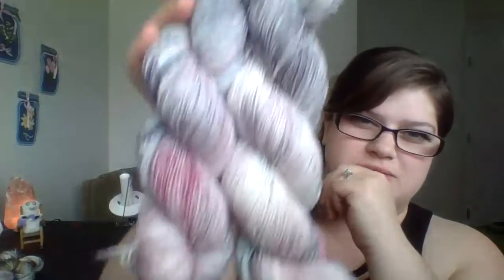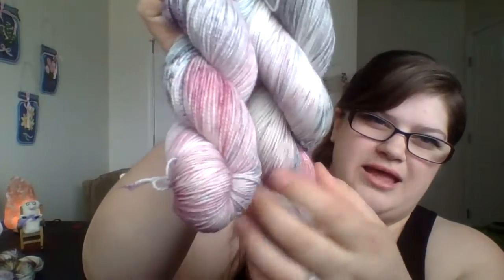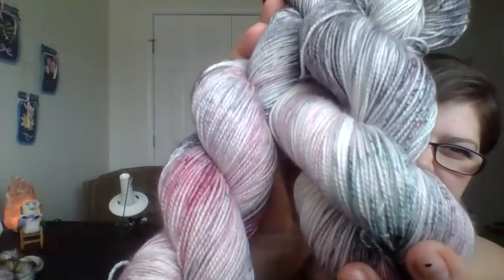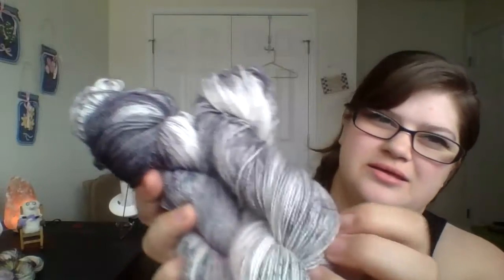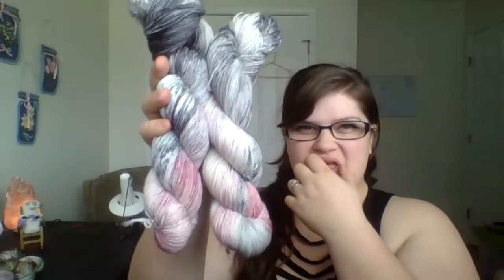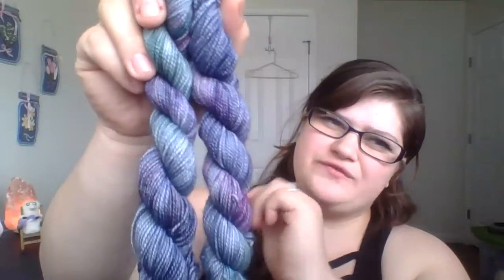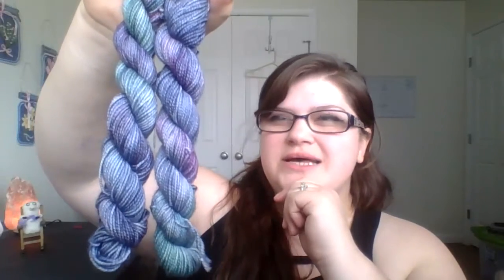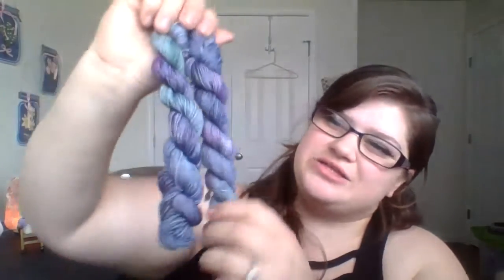Yarn Journey Crochet Podcast Ep. 31 - Yarn Business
This is a podcast about crocheting, knitting, the yarn I'm hoarding and occasionally some other crafts.

CURRENT CAL's
Sweater Cal hosted in the ravelry group
Winners Pulled December 17th, 2018
Ends: March 17, 2019

Supernatural K/CAL with Claudia of CrochetLuna
   - Relate your yarn or pattern to the show Supernatural or if you haven't
     watched the show relate your yarn or pattern to a legend or story of
     supernatural origins.
   - Runs from February 1st - March 31st
   - Crochet or Knit
   - WIPS (works in progress) are welcome up to 50%
   - Chatter Thread will be in Claudia's Ravelry Group (Link Below)
   - Finished Objects Thread will be in my Ravelry Group (Link Above)
- Instagram hashtag
   - Prizes to be announced!

FO

Colin's Beanie
Pattern: Knits for Everybody Hats by Joyce Fassbender
Yarn: Lion Brand Heartland
Colorway: Cuyahoga Valley

Emma's Beanie
Pattern: Knits for Everybody Hats
Yarn: Hobby Lobby I Love This Yarn
Color:  ?

Supernatural Blanket
Yarn: Loops and Threads Impeccable
Color: Black and White